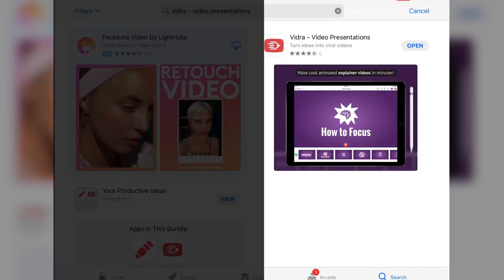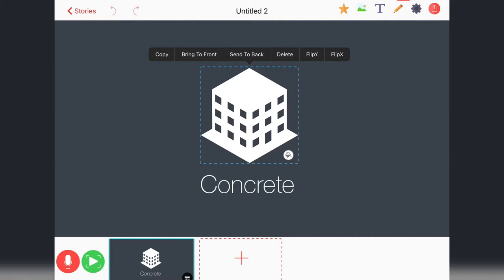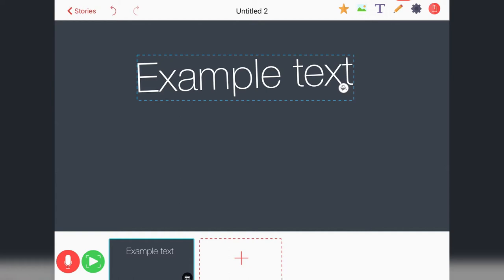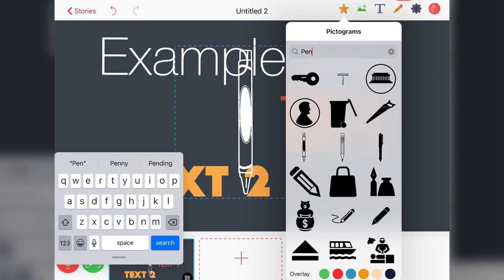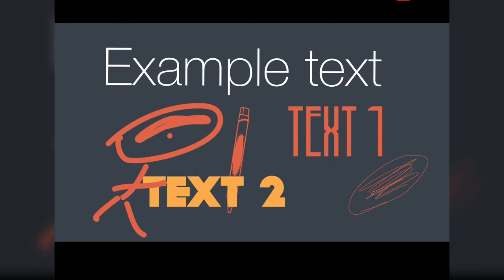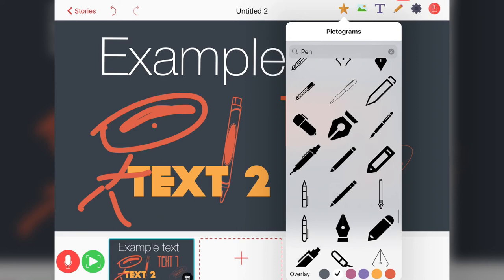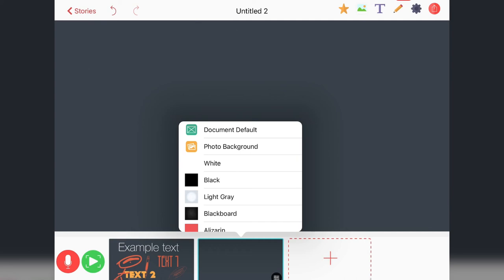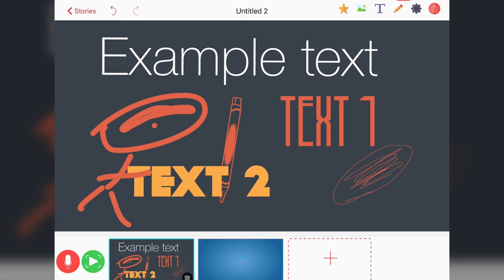Vidra app review - Make explainer and infograhics videos on iPad and iPhone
I review the iOS Vidra app. This is a simple app which allows you to make infographics or explainer videos in full HD. The app has now free trail version and costs £6. The app has an annoying problem with struggling to deselect text, but otherwise it is a good app for quick video creations on the iPad or iPhone. The slide transitions look really polished.

This is for iOS only and so for Android I would recommend Benime. you can see my review of this below: